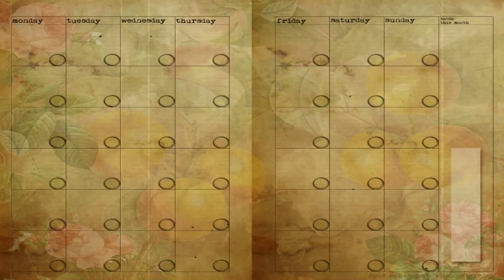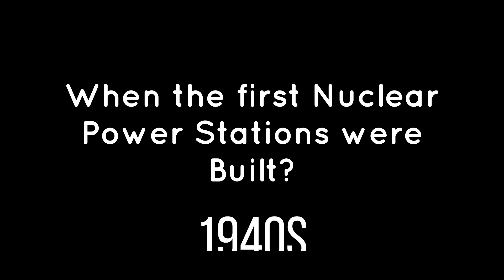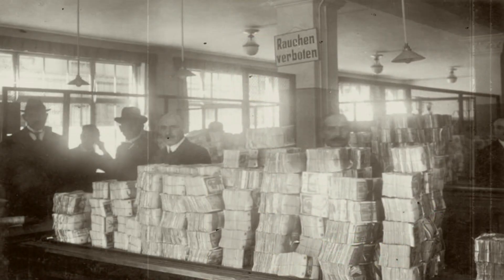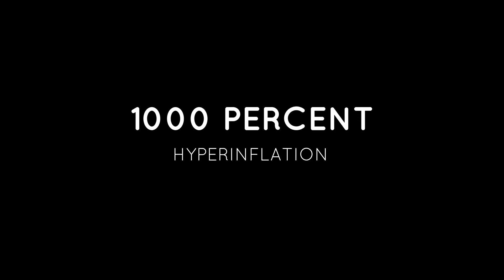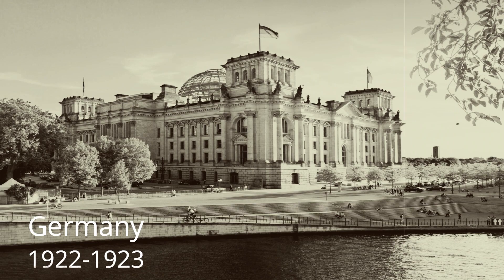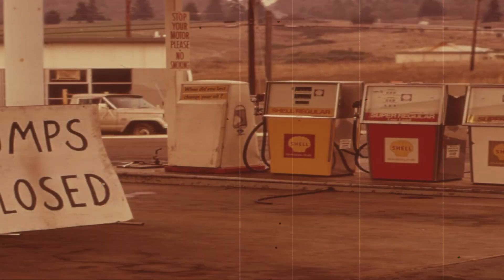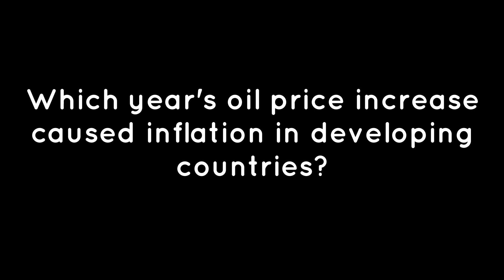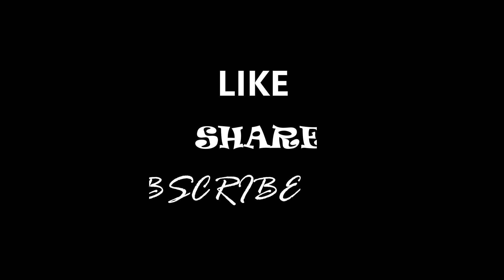14. Hyperinflation in Germany (1920s)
How Germany got Hyper-inflated back in 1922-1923. See the video to find out more about inflation and the reasons behind that.

An informative video in just under 2 minutes.